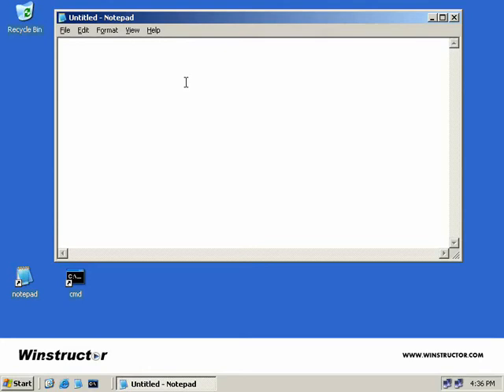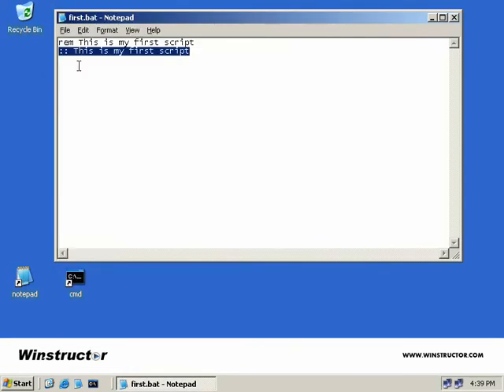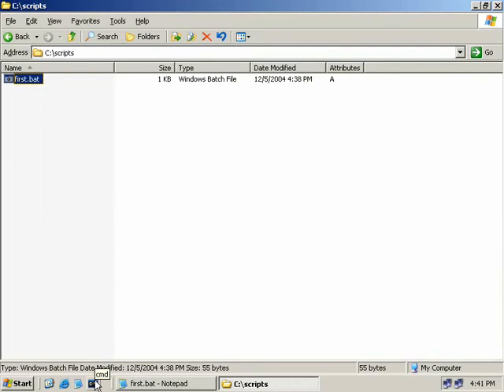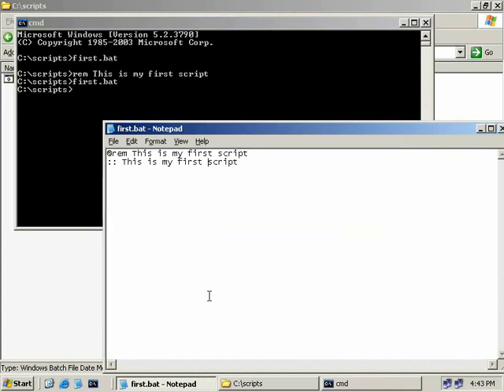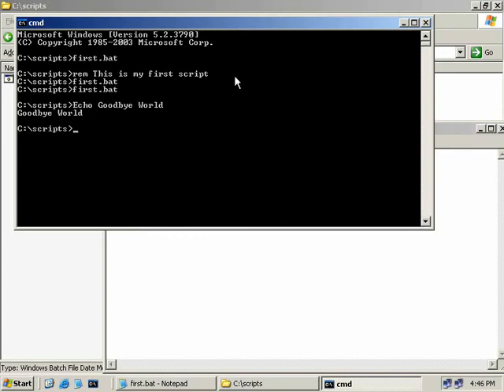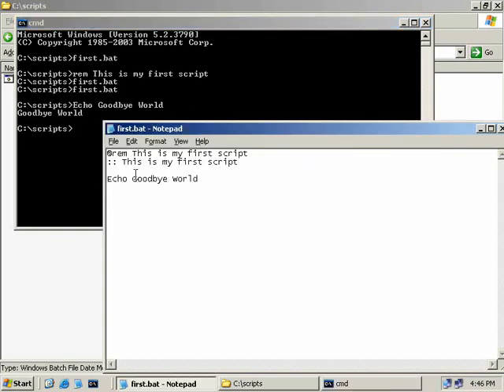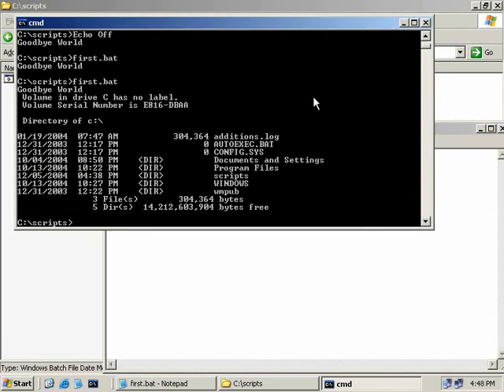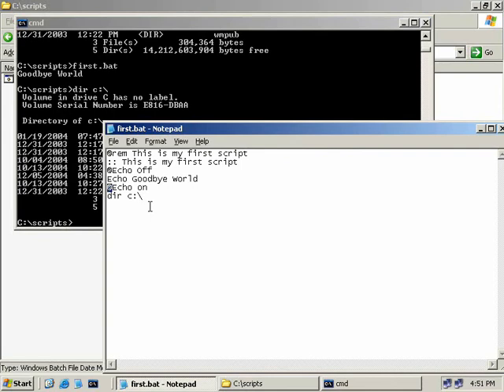Shell Scripting 02 Basic Shell Scripting